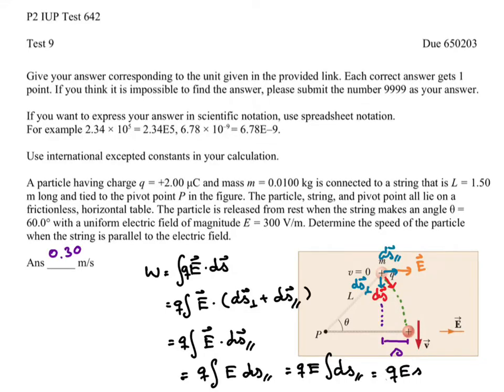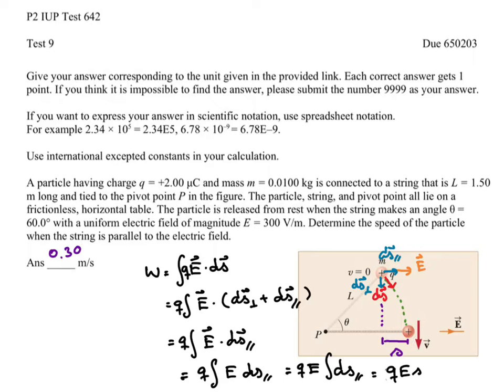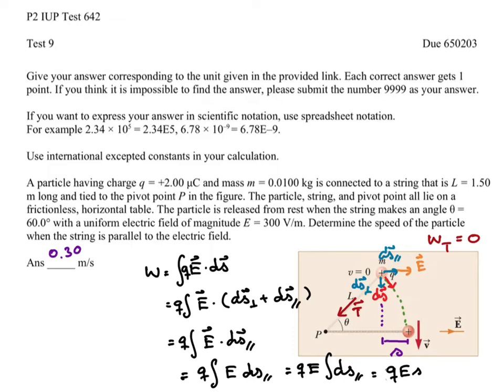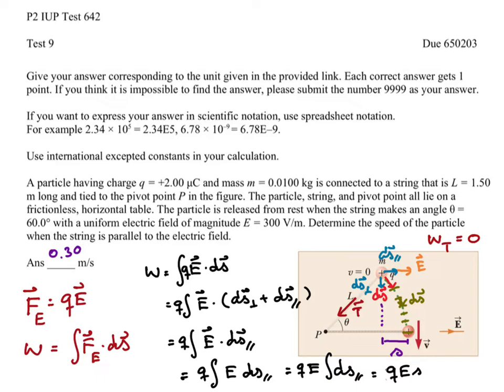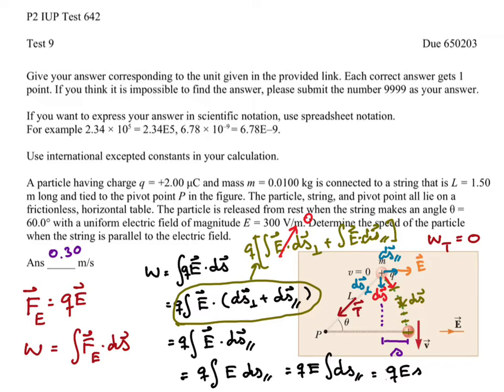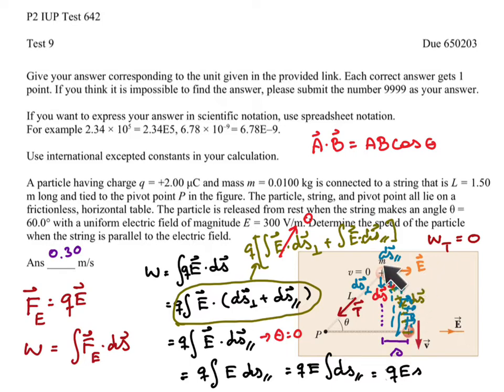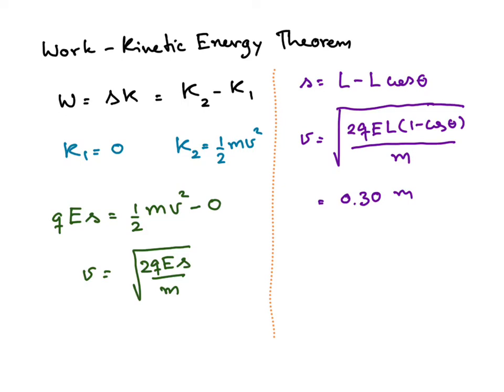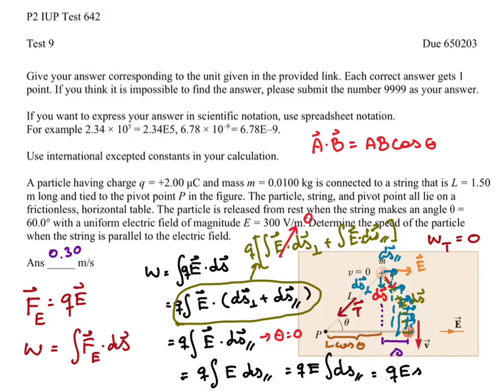P2 IUP Test9 642